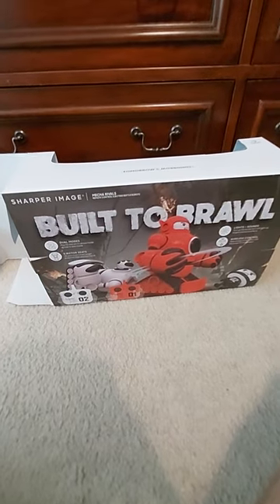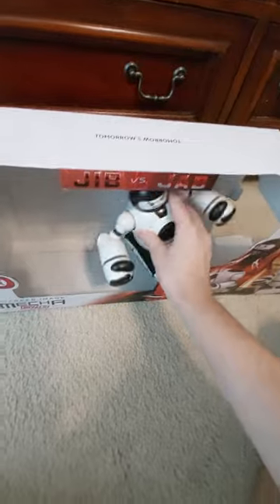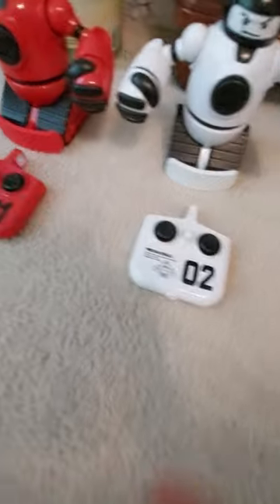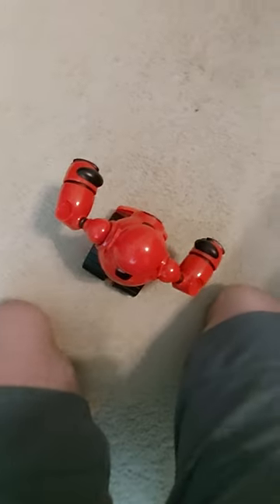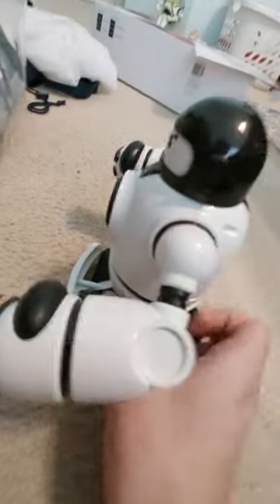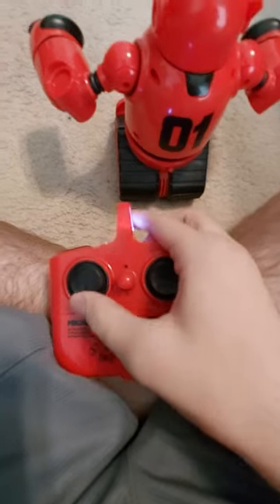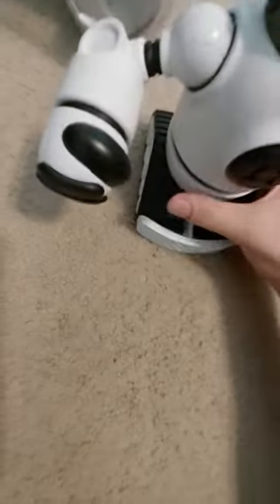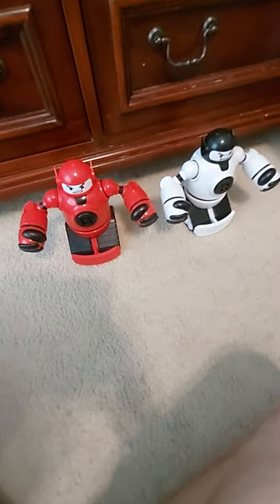Mecha Rivals by Sharper Image - Full Review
These are a pair of brawler robots I just got for my birthday. The robots are hard to control, but they are very responsive to the remote signals.

Note that during the third fight round, you will see that the white robot experiences some sort of glitch that leaves him completely unresponsive and he gets stuck facing left. I had to pause the video to troubleshoot this. Turning the power off and back on fixed the issue.

00:00 - Box and Overview
02:53 - Instruction Manual and Outlining Features
04:02 - Remotes
05:20 - Robots
07:33 - Demonstrating the Controls
10:41 - Round 1
13:15 - Round 2
14:32 - Round 3 (White Robot Stops Working)
16:15 - Round 3 (White Robot Fixed)
17:48 - Closing Remarks